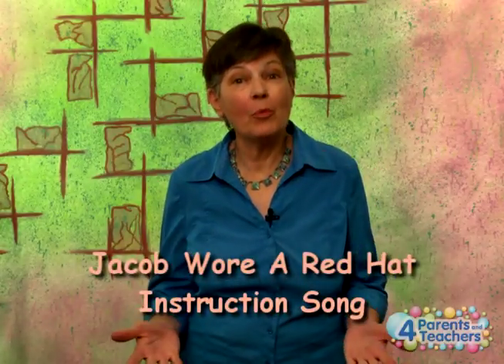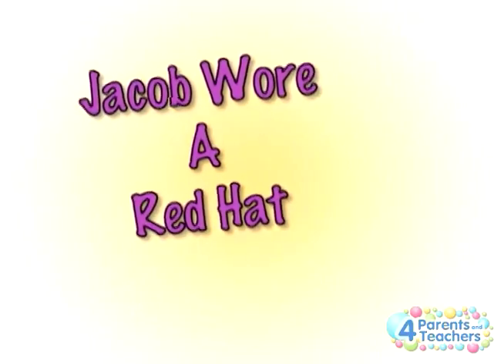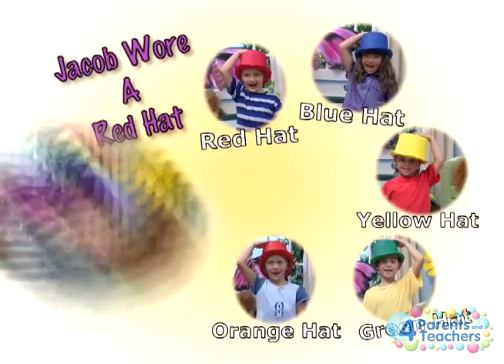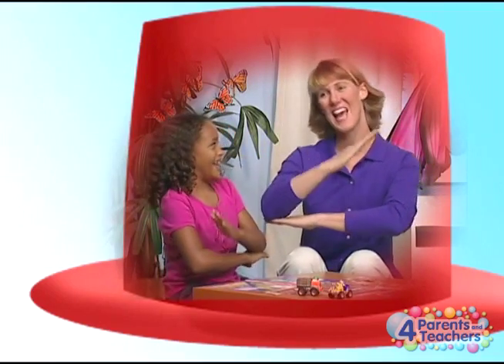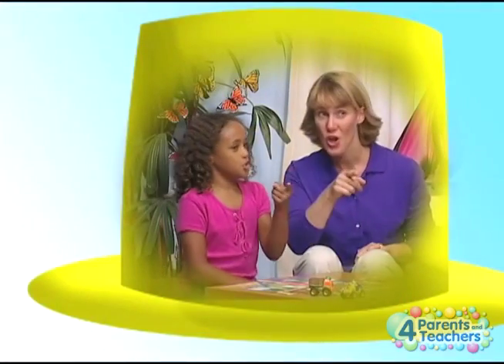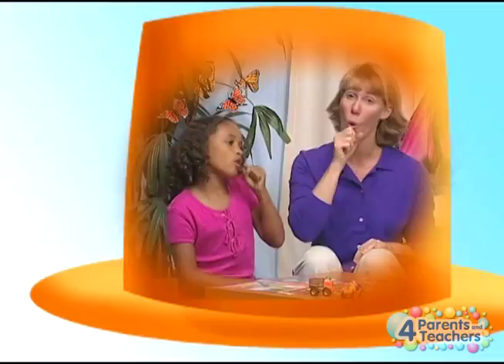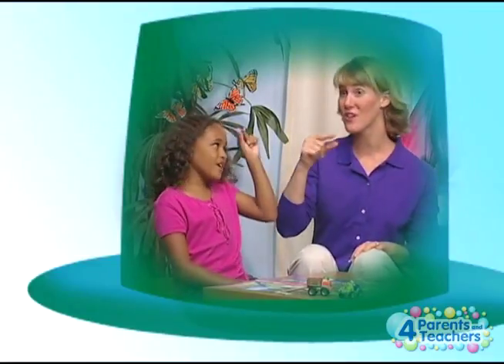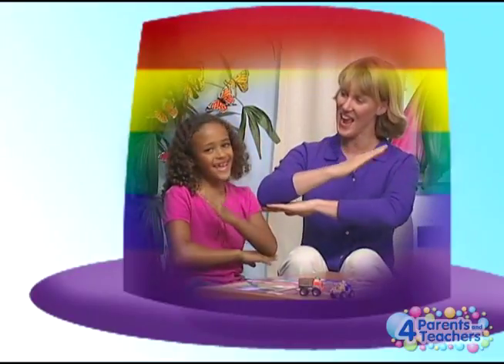Jacob Wore A Red Hat - ASL Song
Jacob Wore  a Red Hat  is a fun sign language song featuring American Sign Language.  This ASL song is an easy sign language song to learn and use with kids.   Teaching kids sign language supports early learning and this music activities for kids has been proven to be a powerful learning tool. (Lyrics by Ken Frawley)